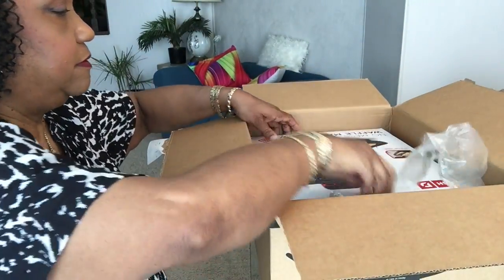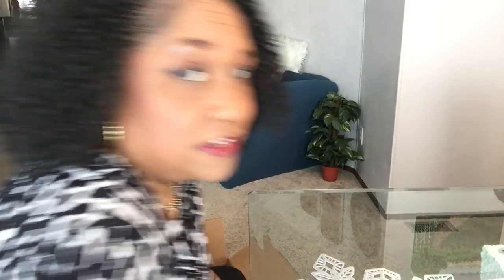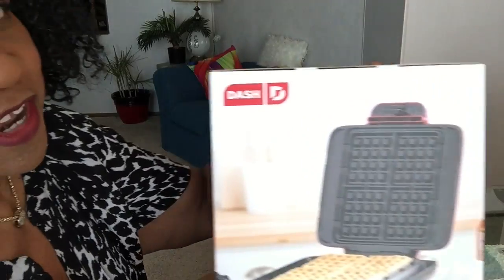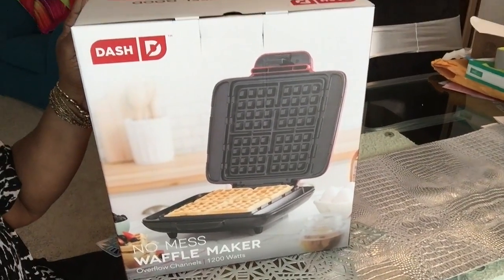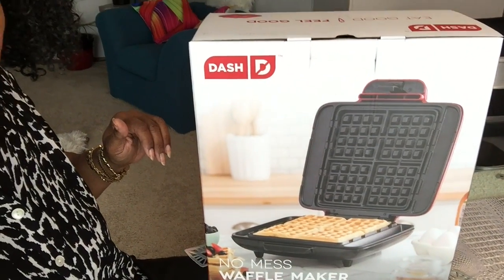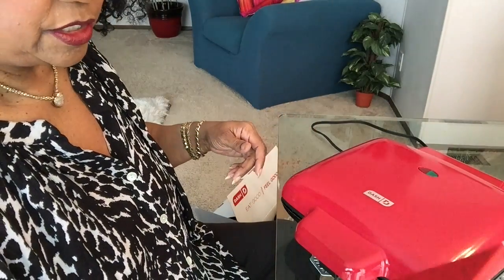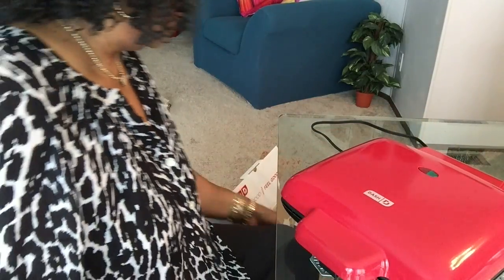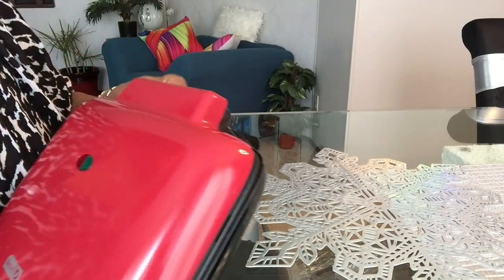#1269 - DASH/ No Mess WAFFLE MAKER /unboxing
💓DASH Waffle Maker
💓JUST WINGIN' IT T-Shirt
💓Mailing Address:
MzBrazell
20650 So. Cicero Ave.#2153